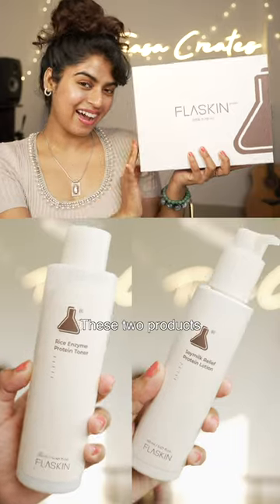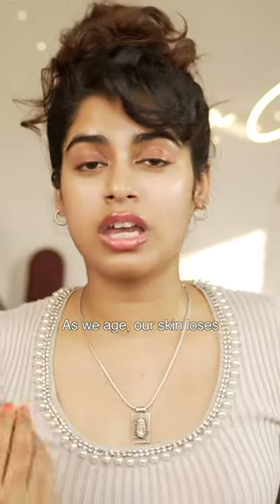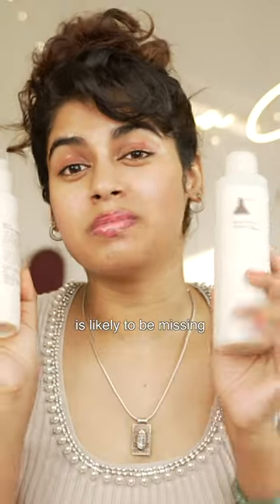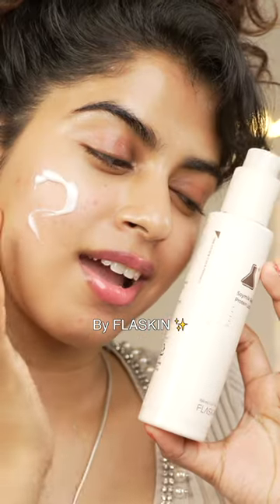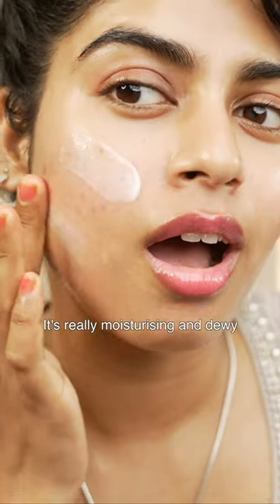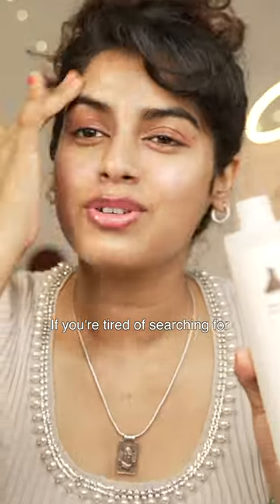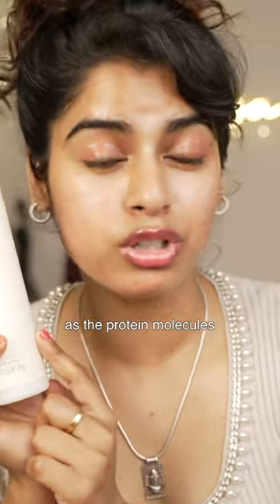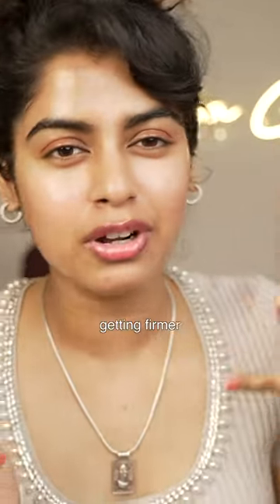FLASKIN Protein Relief Lotion & Rice Enzyme Toner are my absolute Favs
► My Books

► Amazon Links to my Books

Unheard Verses
To Love is to Muse

► STREAM / PURCHASE MY ORIGINAL SONGS HERE

My Studio Gears

Main Camera
Spare Camera
Main lens
Vlog lens 1
Vlog lens 2
Vlog camera
Vlog Mic
Sony Mic
Tascam Mic